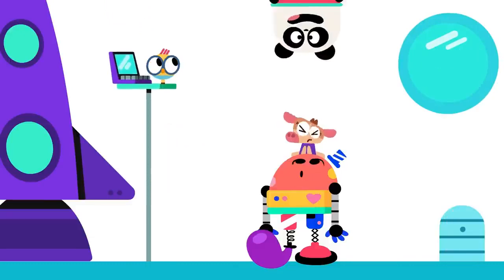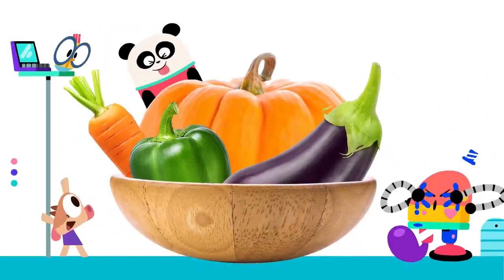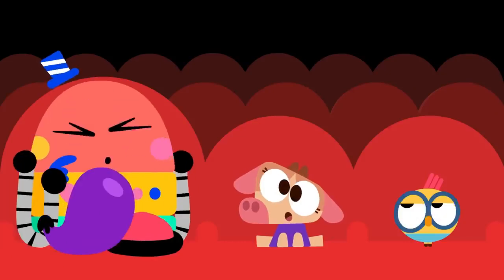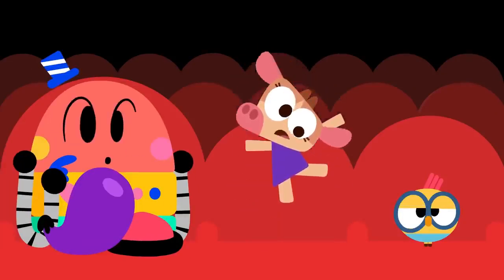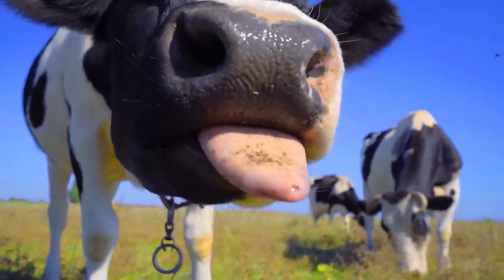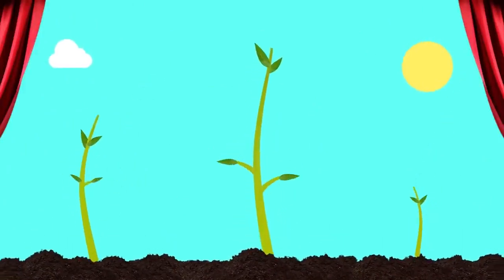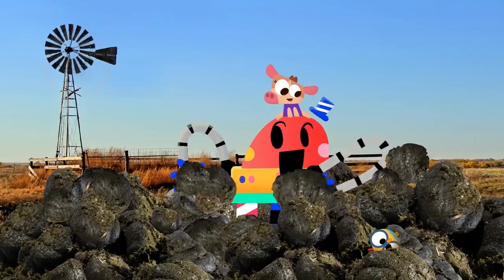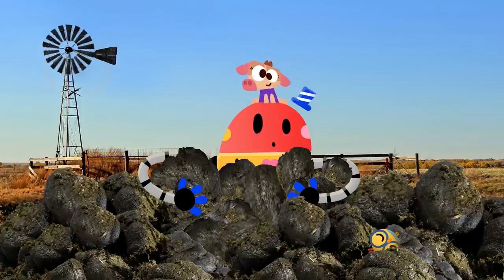WHAT IS MANURE 💩 Cartoons for kids | Lingokids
Composting for kids: What is manure Lingokids? | Get the Lingokids App and keep Playlearning™ (iOS & Android) ➽

In this educational video for kids:
00:00 Lingokids Intro
00:02 💩 What is manure intro
00:13 💩 Billy's Rocket is out of fuel
00:57 💩 Introducing MANURE
01:33 💩 Manure's properties
02:24 🐘💩 Elephant's manure makes paper
02:56 🐪💩 Camel's manure makes fire
03:05 🚙💩 Manure helps make fuel for vehicles
03:22 🚀💩 Solving Billy's Rocket's fuel issue